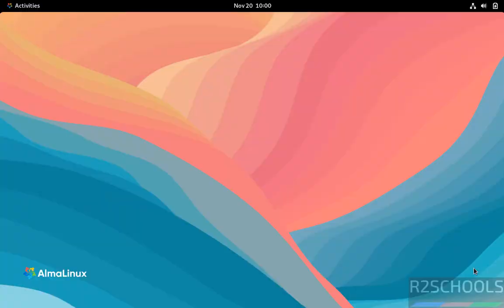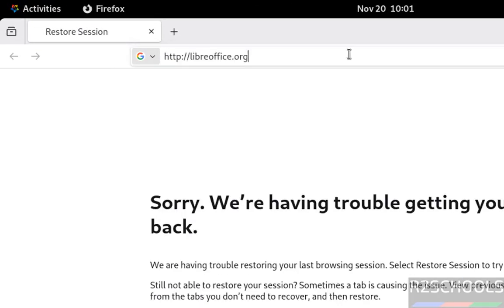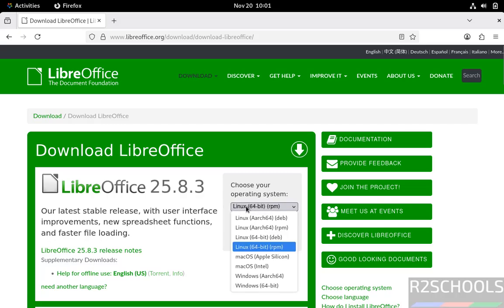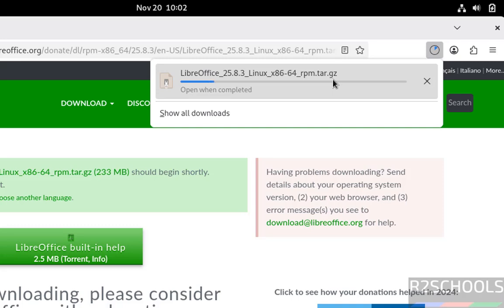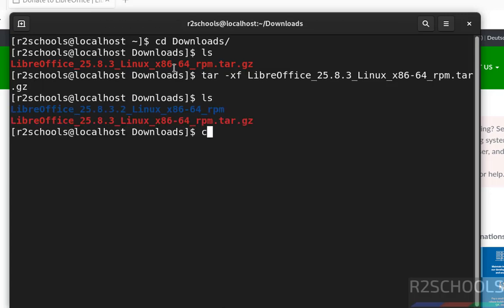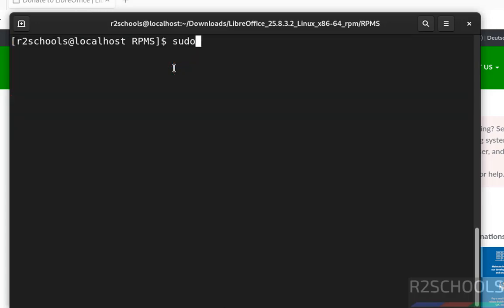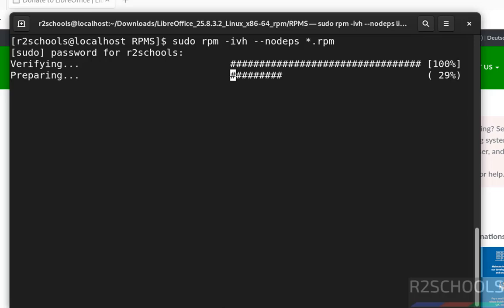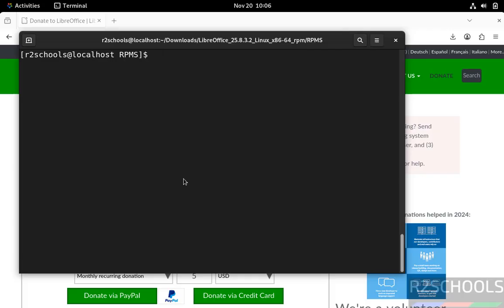How to Install LibreOffice 25.8 on AlmaLinux 9.7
🔥 Shocking Easy Method to Install LibreOffice 25.8 on AlmaLinux 9.7!
If you’re struggling to get the latest LibreOffice 25.8 running on your AlmaLinux 9.7 system, this video is your ultimate life-saver! 🤯
In this step-by-step guide, I’ll show you the fastest, safest, and error-free method to install LibreOffice on AlmaLinux — no advanced skills required! 🚀

💡 Whether you're a student, developer, or office user, LibreOffice 25.8 gives you powerful tools like Writer, Calc, Impress, Draw & more — all for FREE!